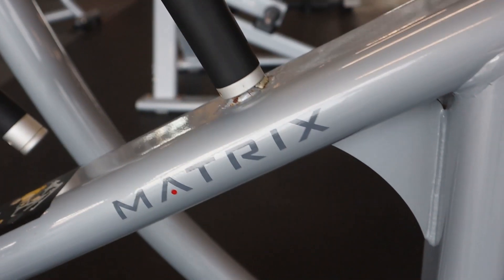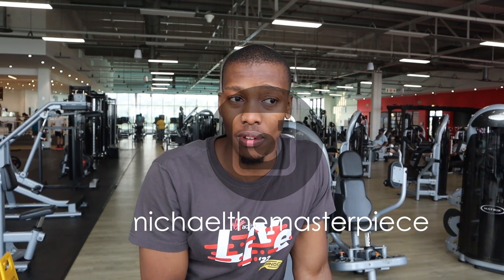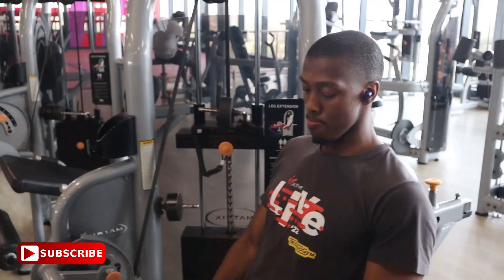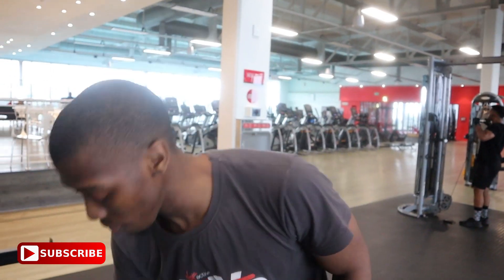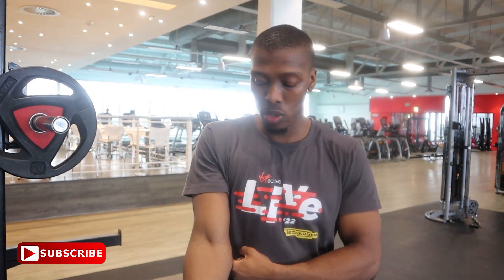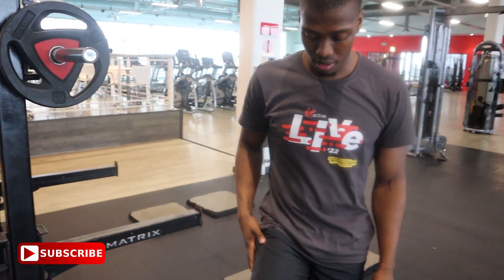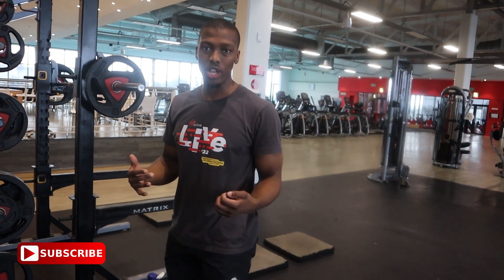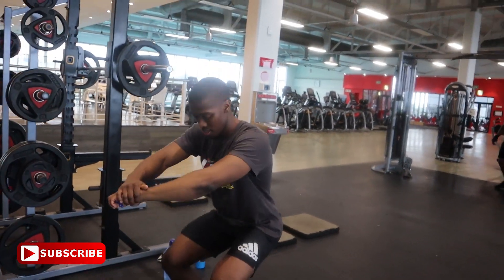3 TIPS FOR BIGGER QUADS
If you're on a pursuit for bigger legs in general then you cannot afford to neglect the quads. Listen up, I've definitely simplified things in the video, however, the concepts are simple but effective. Try these out and let me know how it goes.

Time stamps:
0:00 - Intro
0:56 - Tip 1
2:00 - Tip 2
3:48 - Tip 3